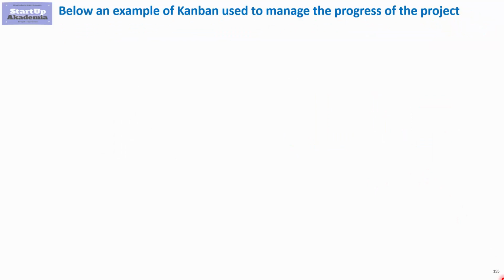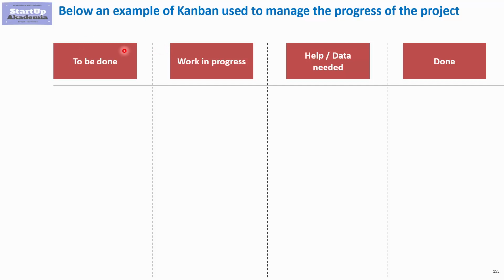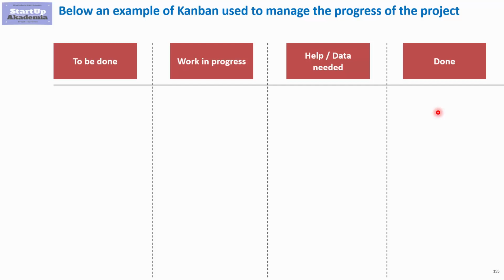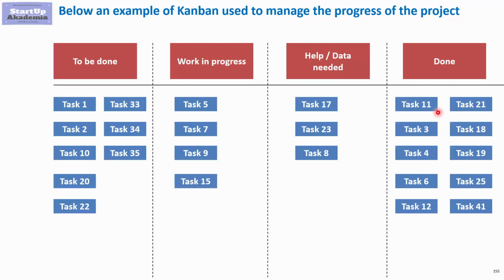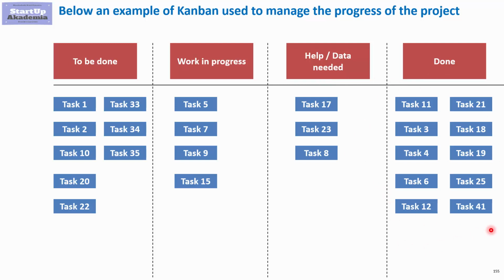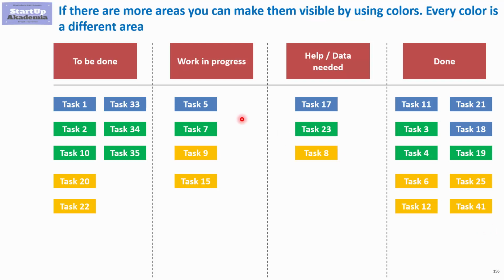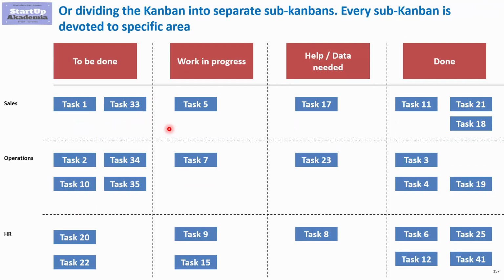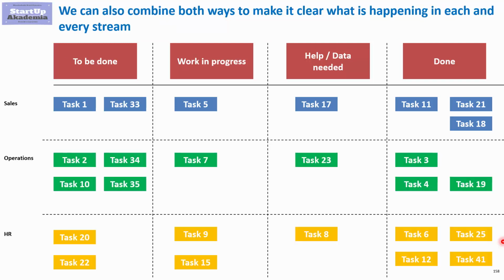How to use Kanbant to manage consulting projects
We will shortly talk about using Kanban for managing consulting projects. This movie is a part of my online course: Effective Meetings for Management Consultants & Analysts:

2. How to conduct market research